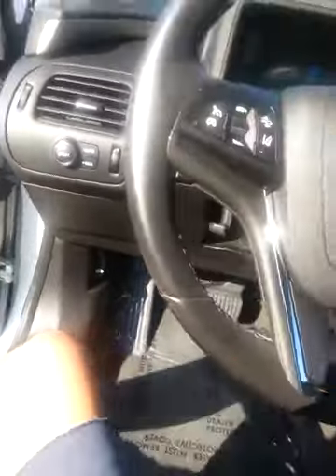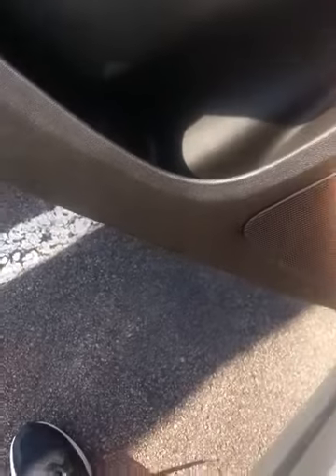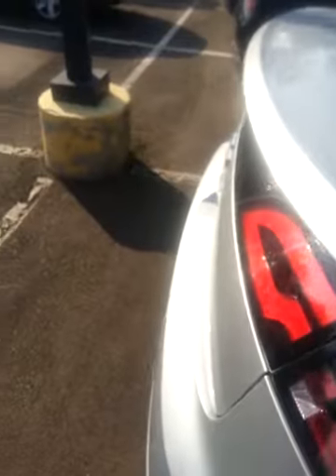Auction direct USA cars (outdoor)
1. 2010 honda CR-V
2. 2010 Chevy Volt
3. 2012 Chevy Cruze